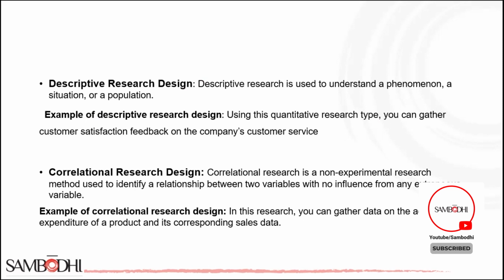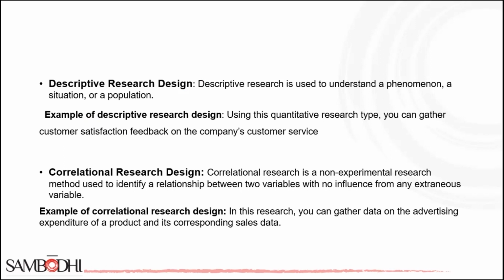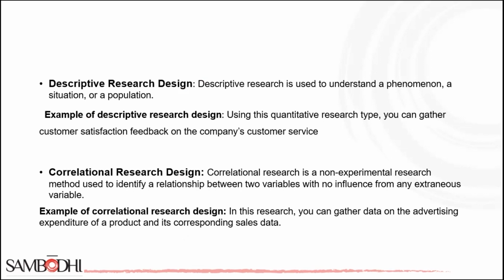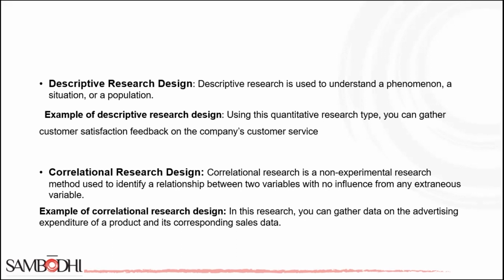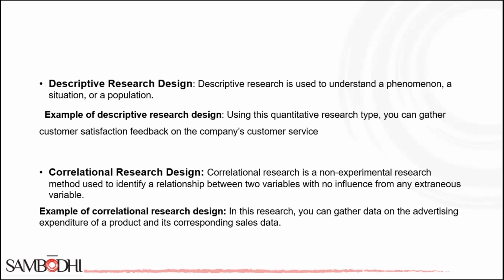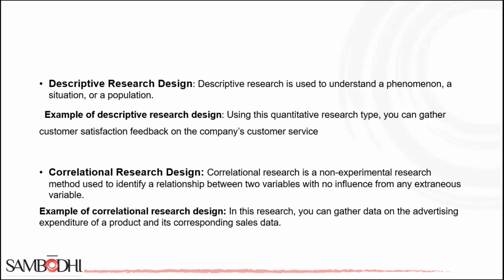Crack the Code: Decoding the Nuances Between Descriptive and Correlational Approaches!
Welcome to the world of research insights! 📚 In this video, we'll unravel the complexities of research design, focusing on the distinctions between descriptive and correlational approaches. From understanding the fundamentals to advanced techniques, join us on a journey through academia. Whether you're a student or a seasoned researcher, this video is designed to enhance your research skills and provide insights into making the right choice between descriptive and correlational designs.